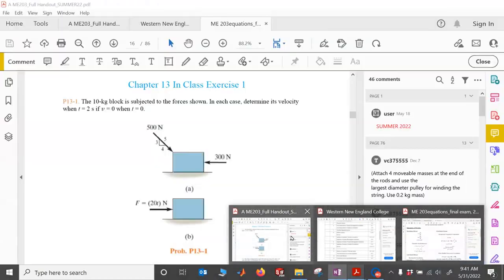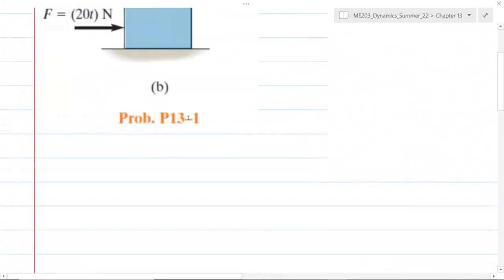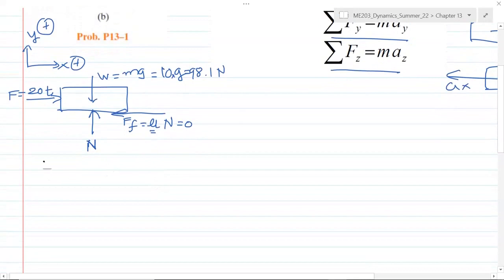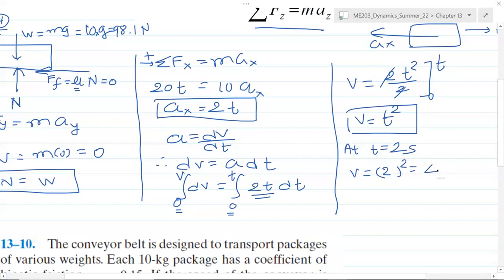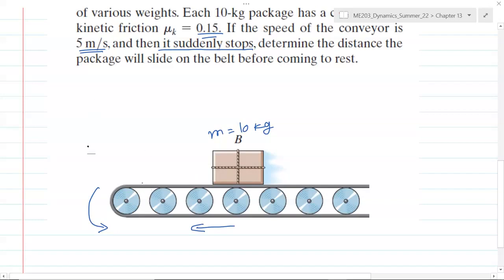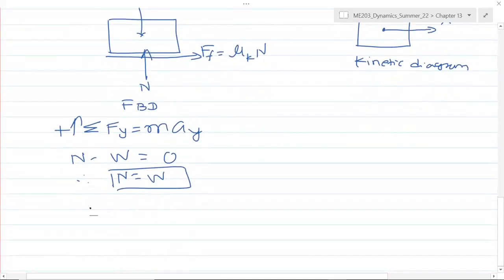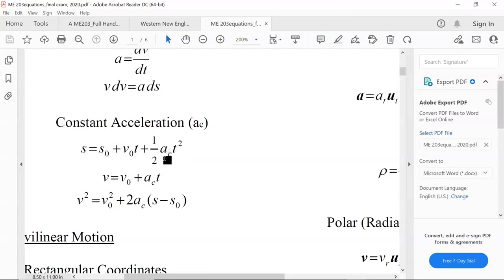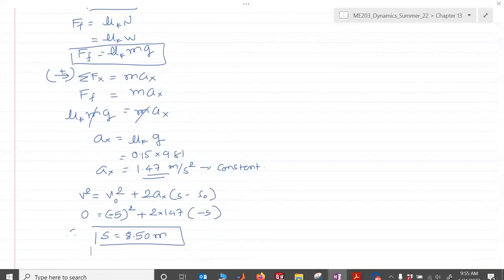#20 Topic 13.4 Kinematics of a particle, Problem solving exercise 1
Topic 13.4 Kinematics of a particle, Problem solving exercise 1